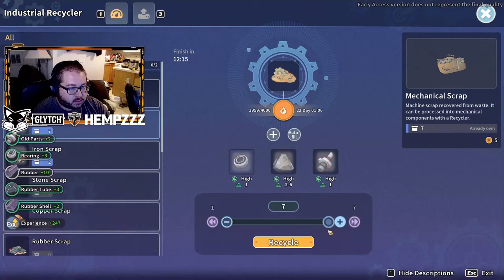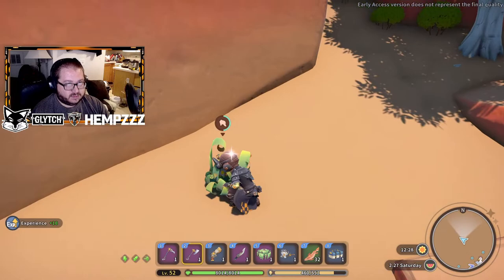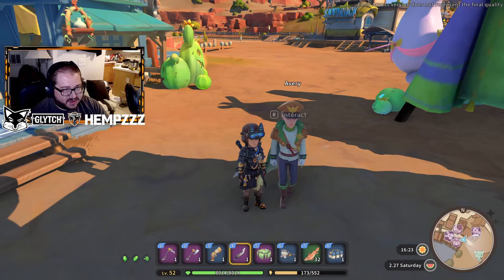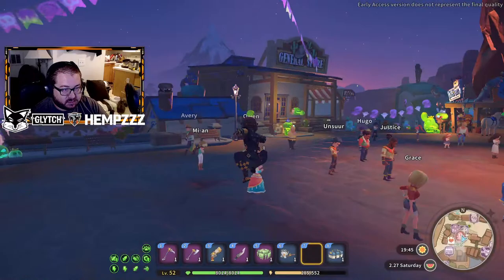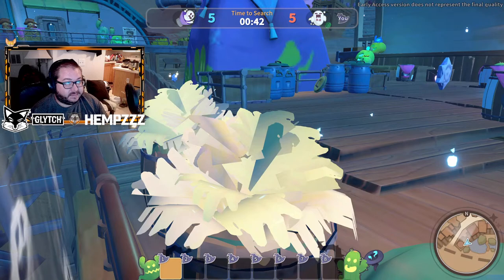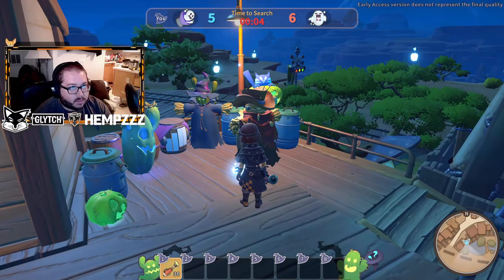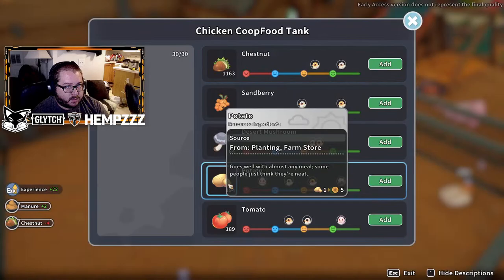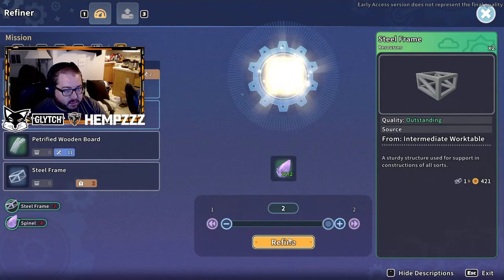My Time at Sandrock - The last quest-line.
Working toward my next 2 video ideas. Follow along as we play through the game and set up for our next video!

I am partnered with the energy drink company Glytch. I drink it just about every day to help with energy and focus while sorting mail for delivery during the week or streaming on the weekends.

I am partnered with HempZzz. I use it to get a great night's sleep or when I just really need to relax. If you have issues with a brain that just has zero chill then they could be for you! Currently only available in the USA and you must check to make sure each product is legal in your state but I HIGHLY recommend it.

Follow the Socials to keep up to date!

my time at sandrock review, my time at sandrock guide, my time at sandrock lets play, my time at sandrock early access, my time at sandrock pc gameplay, my time at sandrock tips, my time at sandrock steam, my time at sandrock update, my time at sandrock knives out, my time at sandrock release date, my time at sandrock romance, my time at portia, my time at sandrock multiplayer discussion, gecko station ruins